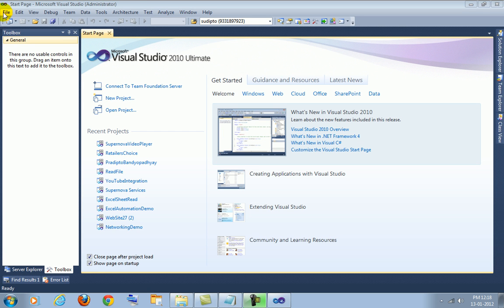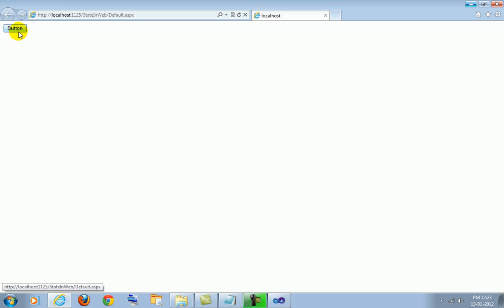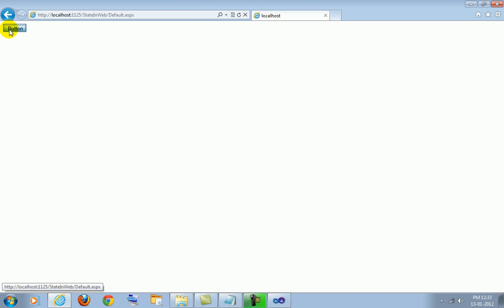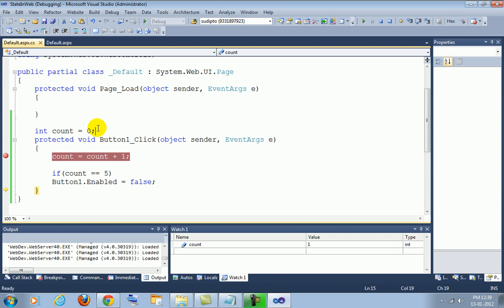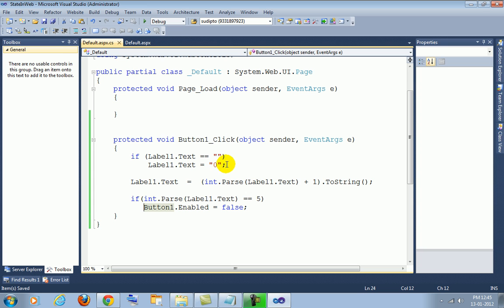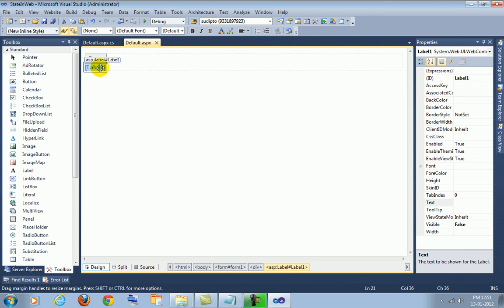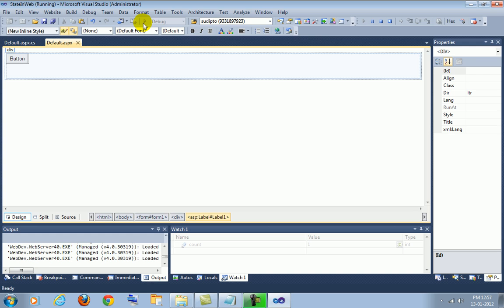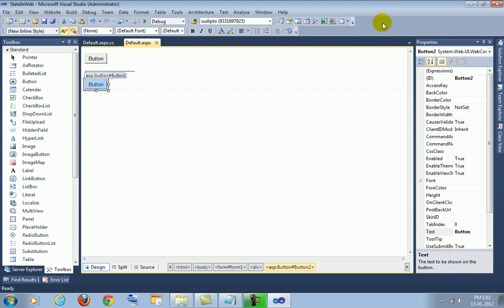Principle behind ASP.net ViewState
See you you can maintain state in ASP.net directly using input type hidden control